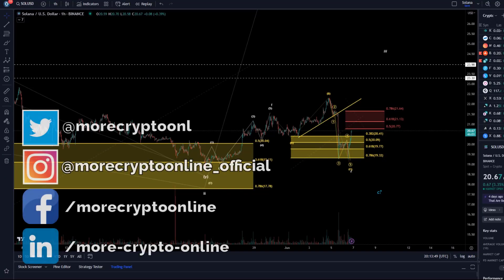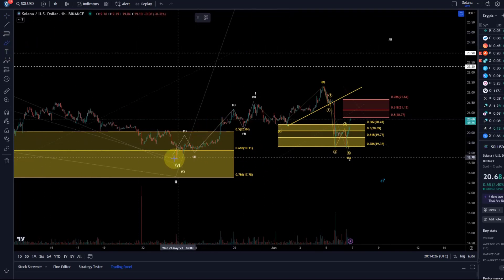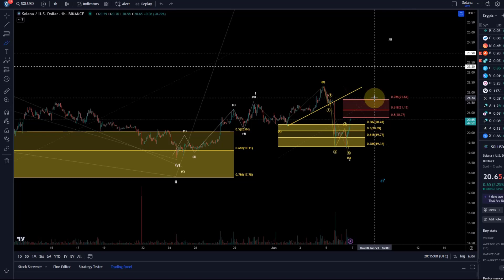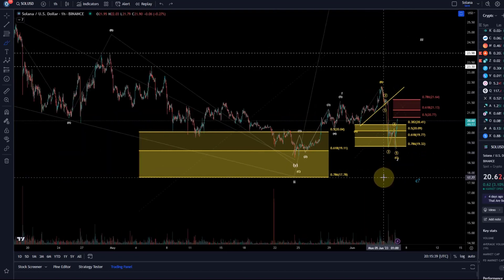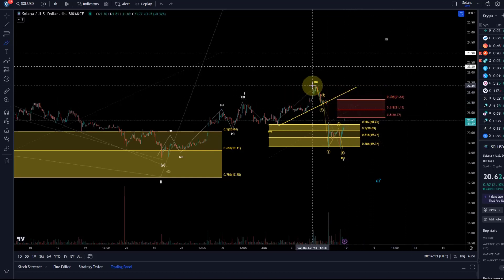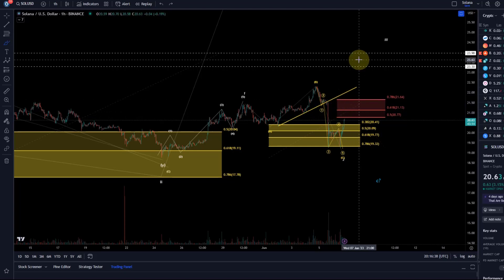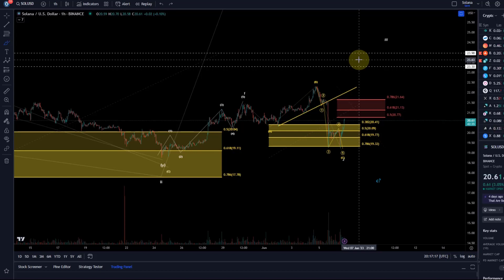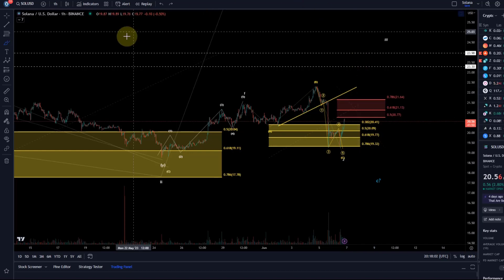Solana Price News Today - Elliott Wave Price Prediction & Technical Analysis, Price Update!